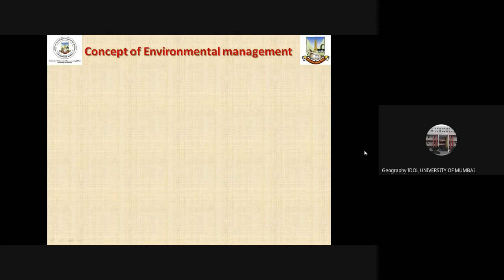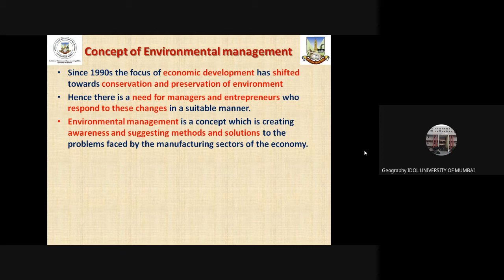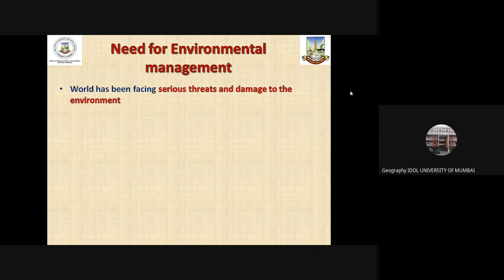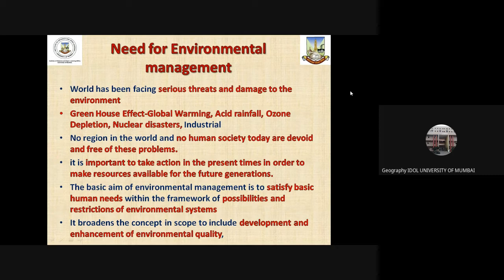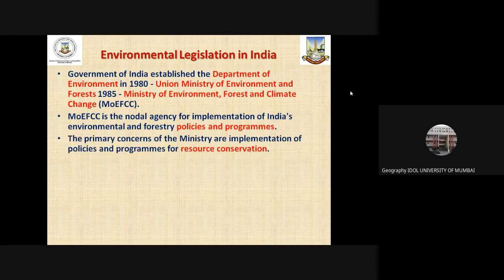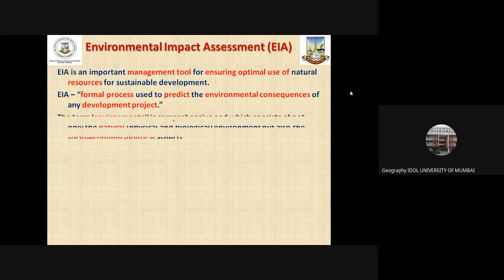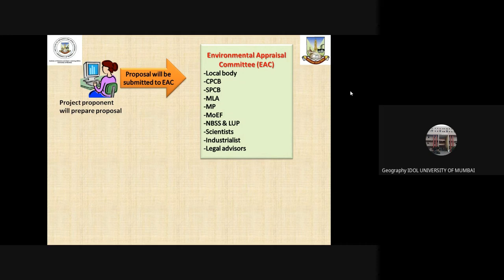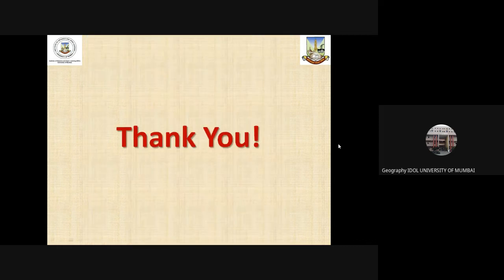FYBCom, Environmental Studies, Sem.- 2, UNIT- 4.1 Lecture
This video lecture is strictly meant for understanding the concept and clearing doubts of the distance learners enrolled in the Institute of Distance and Open Learning (IDOL), University of Mumbai. It is created solely and purely for academic purpose.